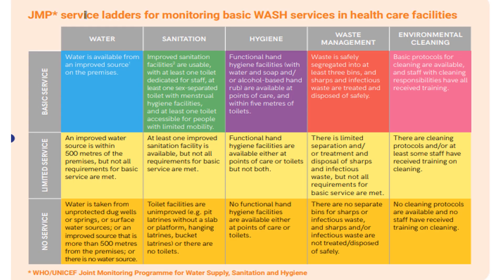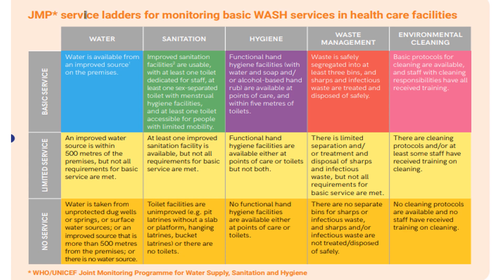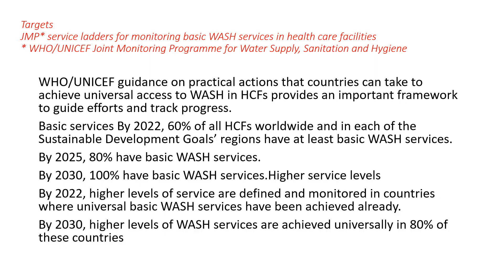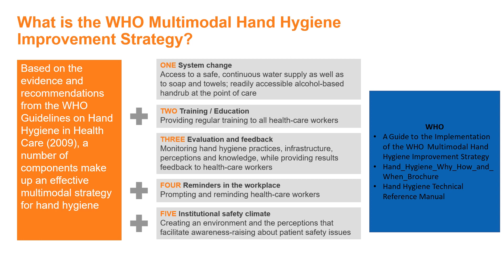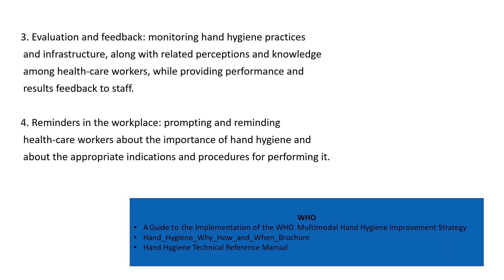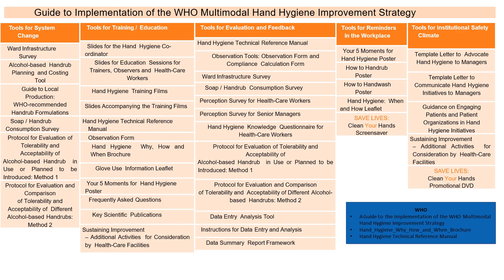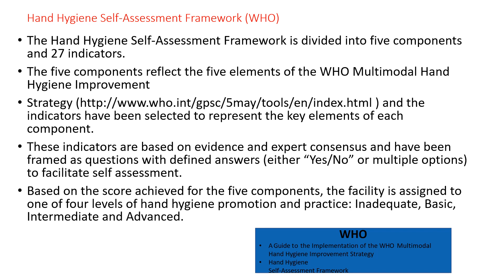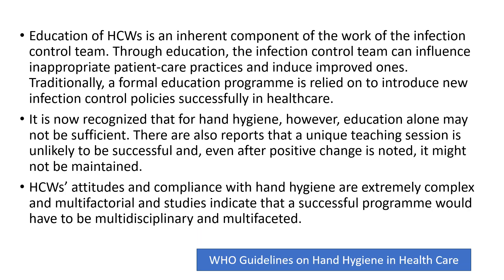HAND HYGIENE 2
HEALTHCARE ASSOCIATED INFECTIONS: A THREAT TO PATIENT SAFETY!!
“We have come from a world of infection, we live in a world of infection, and in the future, unless we take control of infection now, we will continue to live in a world of infection”
Prof John Oxford, UK
Infection prevention and control is the discipline concerned with preventing healthcare-associated infections; a practical rather than academic sub-discipline of epidemiology. Infection control addresses factors related to the spread of infections within the healthcare setting, whether among patients, from patients to staff, from staff to patients, or among staff.
"Eyes cant see what the mind doesn’t know”
Training and education has a key role in improving adherence to infection control.

INFECTION PREVENTION AND CONTROL IS IN YOUR HANDS!!
ONLY YOU CAN DO IT!!
The scope of hospital infection control has clearly moved beyond those practices that are confined by the hospital walls. Infectious diseases are the scourge of mankind and infection control is in global demand. This highlights the need for evidence-based training for healthcare professionals involved with the management of infectious diseases.
A subsidiary aspect of infection control involves preventing the spread of antimicrobial-resistant organisms such as MRSA. This in turn connects to the discipline of antimicrobial stewardship—limiting the use of antimicrobials to necessary cases, as increased usage inevitably results in the selection and dissemination of resistant organisms.
Infection prevention and control: Its in your hands!!
Dr Rahul S Kamble
MBBS, MD Microbiology
Diploma Infectious Diseases (UNSW, Australia)
Infection Control course (Harvard Medical School, USA)
International Clinical Tropical Medicine course
(CMC Vellore |Haukeland university |McGill university)
International Vaccinology course (CMC Vellore)
Six Sigma Black Belt (Govt of India certified)
Auditor: JCI| NABH |NABL |CSSD |RBNQA |Texila university
PGDBA|PGDHM|PGDCR|PGDMR|PGDOM|
PGDMLS|PGDIM|PGDHI|PGDBI|PGDHA|CCDHHO
Consultant Clinical Microbiologist & Infectious Diseases
Project Lead - Antimicrobial Stewardship